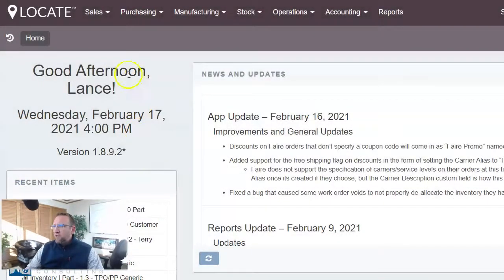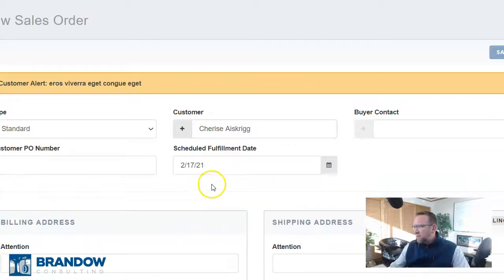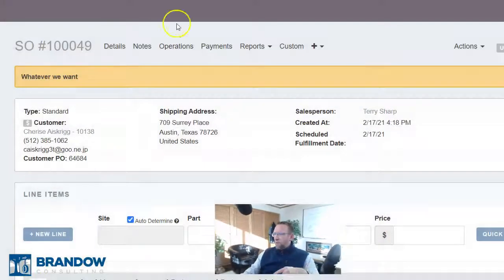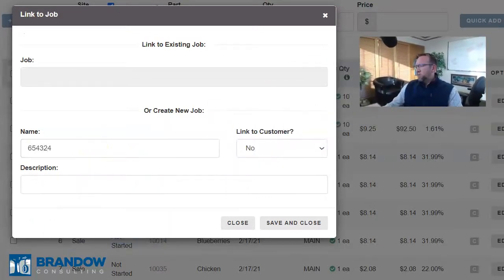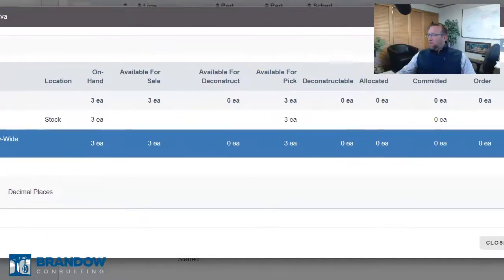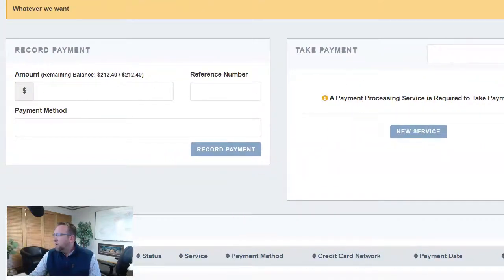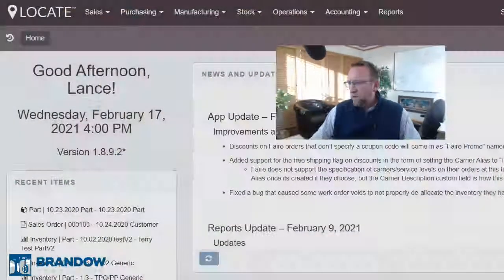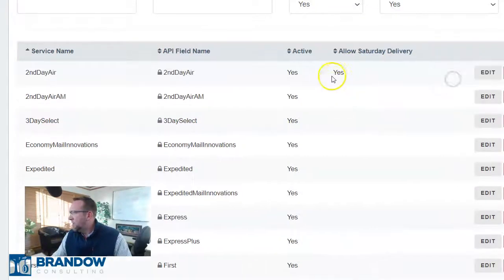LOCATE Inventory Sales Order Screen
A look at the sales order screen in LOCATE. See different ways to create a Sales Order in LOCATE inventory. Become awquainted with all the options and tools on the Sales Order screen.